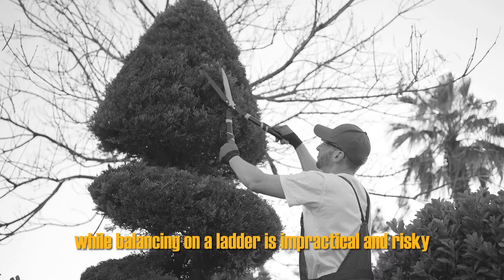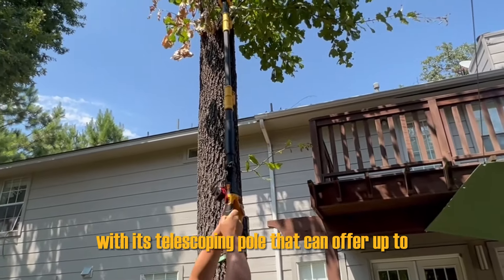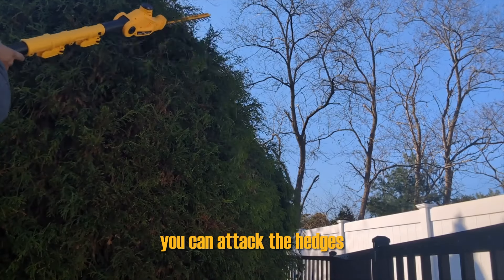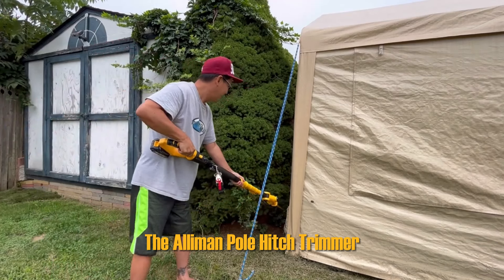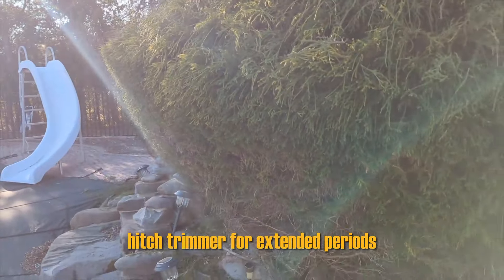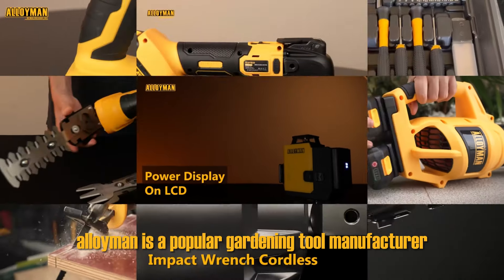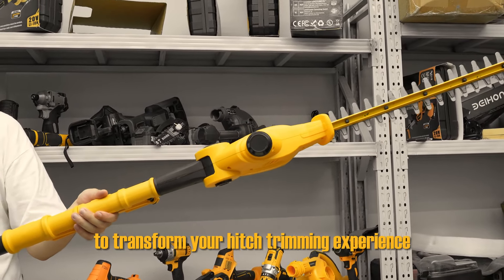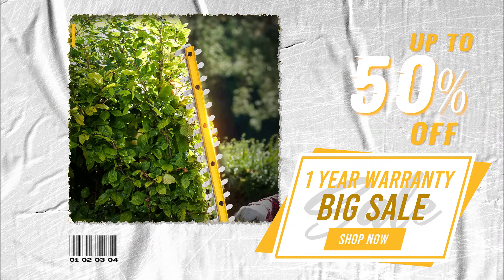You won't believe how much easier hedge trimming can be with this device!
Trying to trim a hedge with a simple trimmer while balancing on a ladder is impractical and risky, but pole hedge trimmers make the process so much easier.
This high quality hedge trimmer is available at an amazing price and boasts of high extension with its telescoping pole that can offer up to 8 feet of overhead reach and adjustable, pivoting head. As the head moves around on the Alloyman pole hedge trimmer, you can attack the hedges from different angles to get clean and shapely cuts, no matter the situation, and it also boasts a 1400spm cutting capacity for highly precise trimming.
Weighing in at just 8 lbs, the Alloyman pole hedge trimmer is also one of the most lightweight pole hedge trimmers around. Even those who don’t do much gardening work or physical exercise shouldn’t have any issues using this pole hedge trimmer for extended periods, and it comes with a long cord for easy use and long 20 inch blades too. All in all, it’s one of the simplest pole hedge trimmers to use.
Alloyman is a popular gardening tools manufacturer with a solid reputation for quality products. With over 2,000,000+ satisfied customers, Alloyman is the go-to brand for premium gardening tools. Trust in our power tools to transform your hedge-trimming experience.
Purchase the Alloyman Extended Pole Hedge Trimmer now and enjoy additional perks! We're offering a complimentary battery and fast charger, ensuring your tool is always ready for action. Plus, benefit from our hassle-free warranty policy for added peace of mind. Revolutionize Your Gardening Experience with Alloyman!